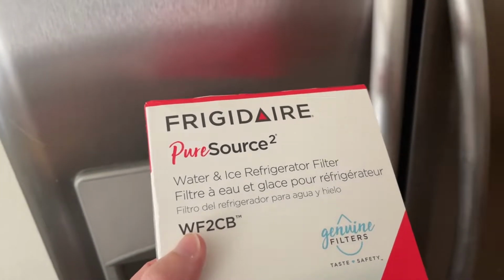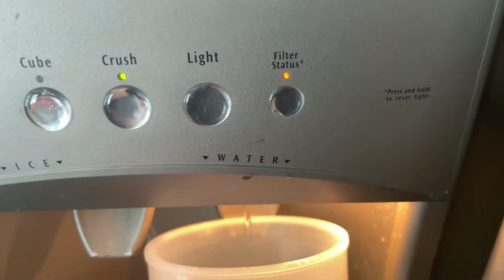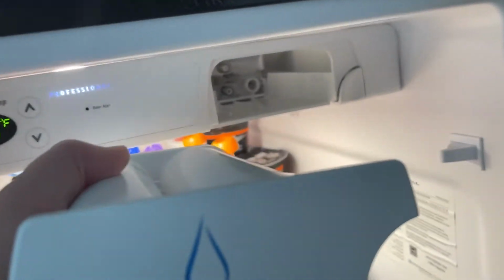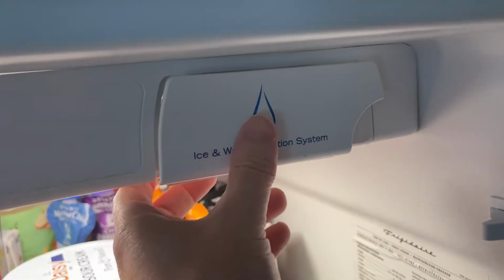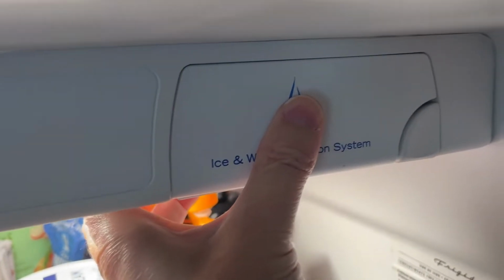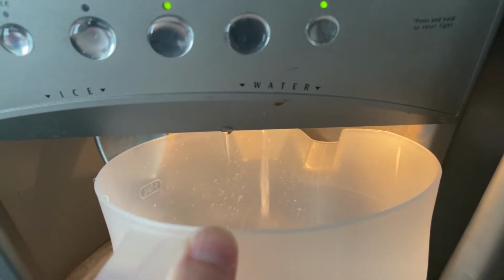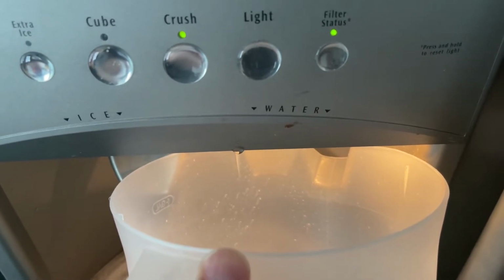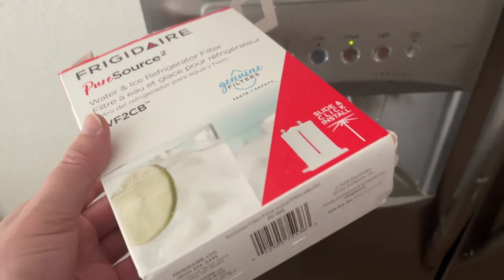Frigidaire Water Filter Replacement - WF2CB PureSource2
Enjoy fresh tasting water right from the fridge and directly in your glass with the PureSource 2 water filter. Designed to remove harmful contaminants giving you peace of mind with every glass

The PureSource 2 WF2CB is designed with a carbon-based filter to improve your water by removing the odor and taste of chlorine for smoother drinking, making it easy to keep the whole family hydrated

Take a sip and relax as you let your filter get to work reducing impurities found in common tap water such as lead, nitrates, pesticides, and mercury for worry free water at home

The WF2CB water filter is easy to install. Push the release button to remove the old filter. Slide the new filter in until it clicks into place. Run water through the new filter for 3 minutes to prime it. Discard the water or use it to water plants.

Your refrigerator’s reminder light does not turn off automatically. Most reminder lights are reset by pressing and holding the water filter button on the dispenser control for 3 seconds. When the display changes from red to green, the status has been reset